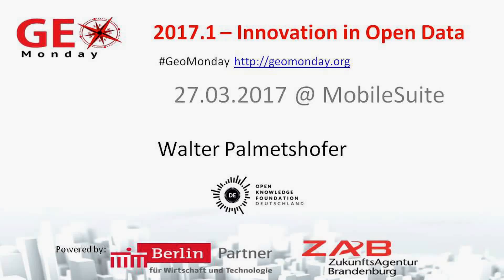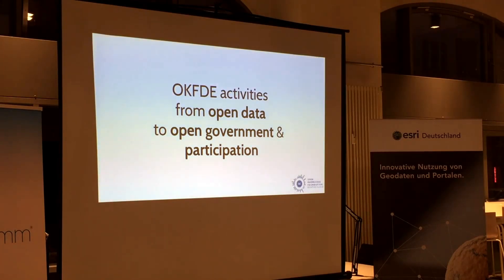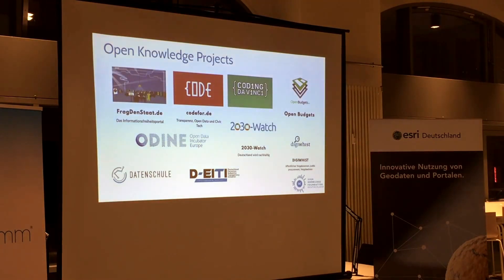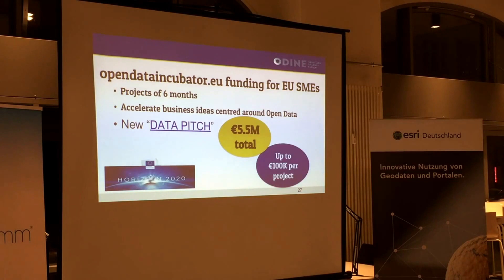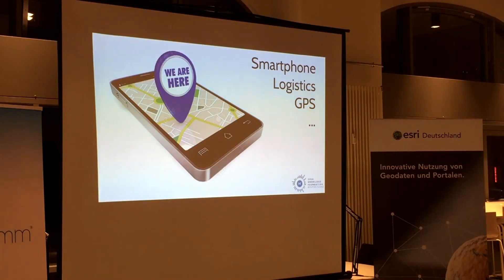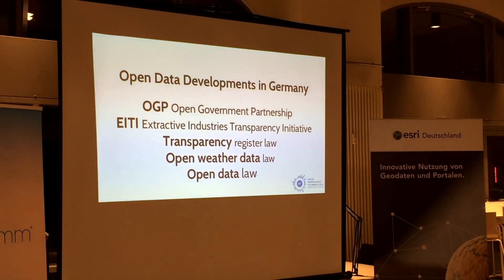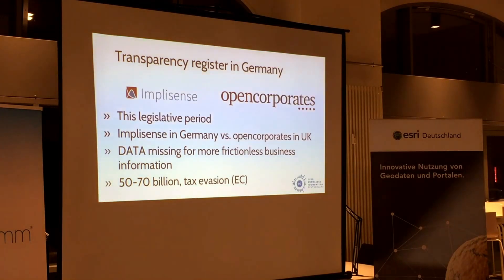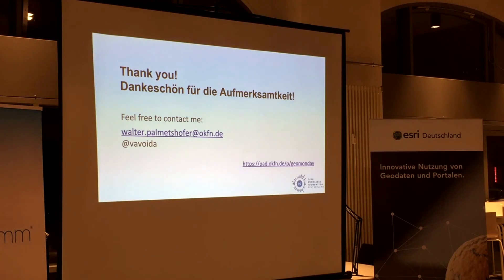GeoMonday 2017.1 - Walter Palmetshofer - Innovation in Open Data